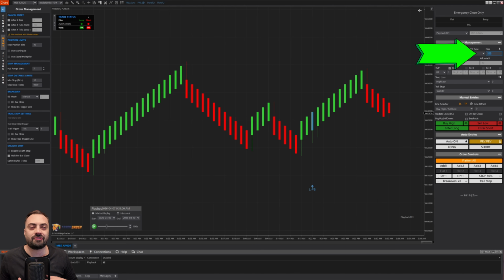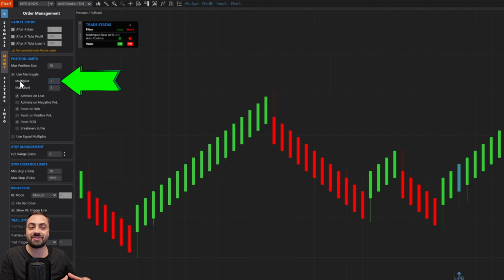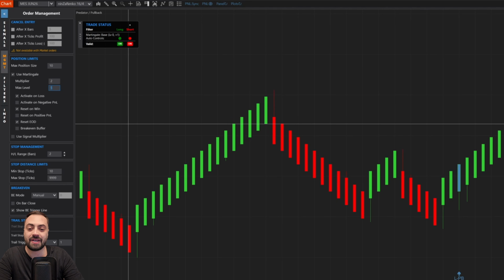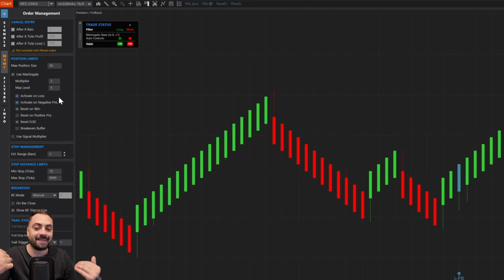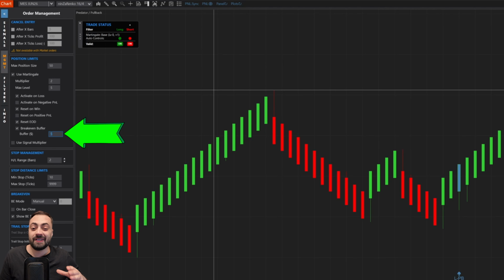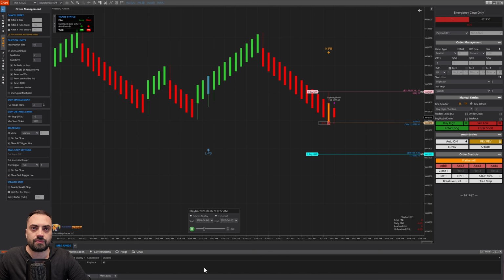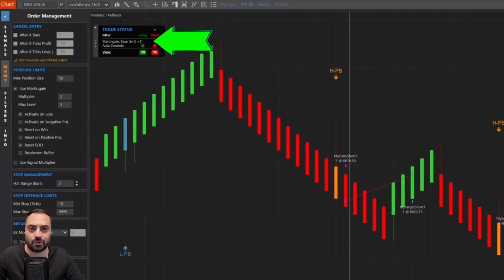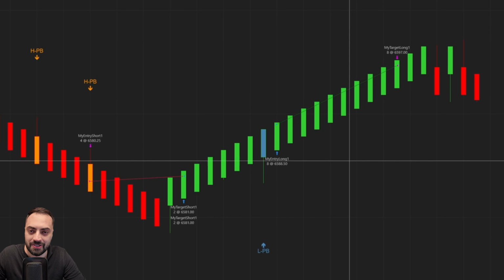Martingale Trading with Predator X Order Entry | NinjaTrader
We added a martingale system to the latest V3.8.1.0 of the Predator X Order Entry. You can now multiply your position size anytime you have a losing a trade.